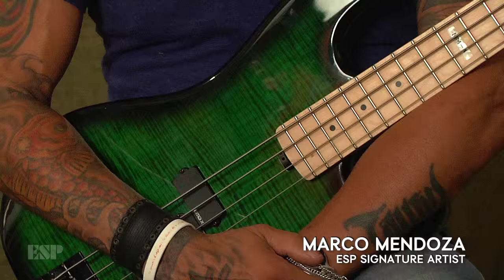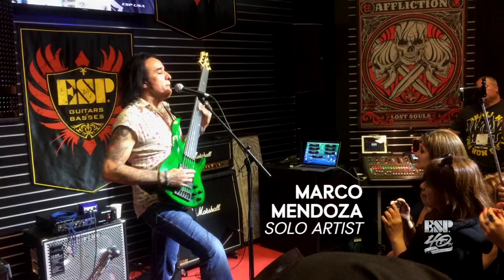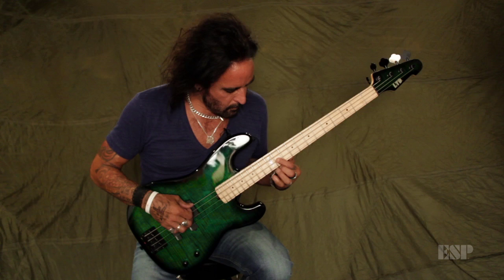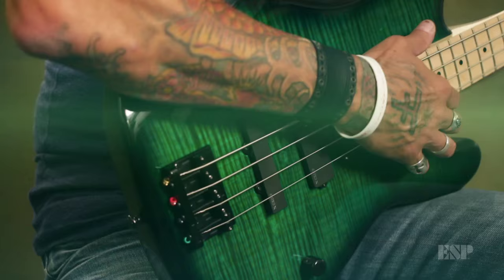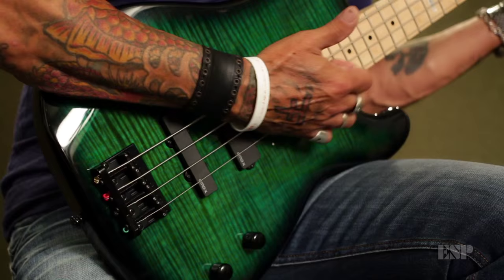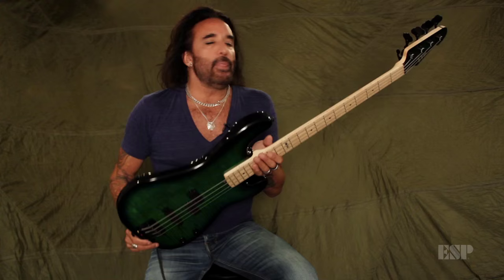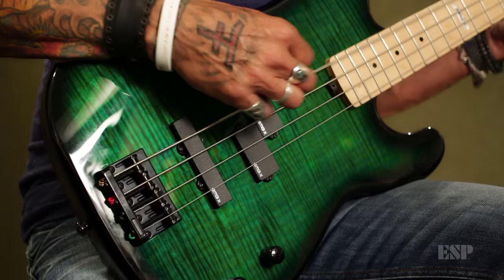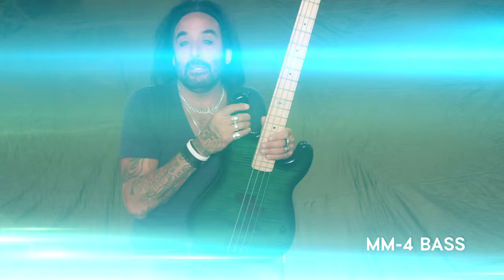ESP Guitars: Marco Mendoza LTD MM-4FM Bass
Marco Mendoza has been called on for some of the most high-profile bass gigs in rock history, performing as an outstanding musician and singer for bands and artists including Thin Lizzy, Lynch Mob, Ted Nugent, Whitesnake, Tommy Shaw, and many others (as well as his current band, The Dead Daisies, and his own Latin-influenced jazz trio). His LTD Signature Series MM-4FM bass was introduced in 2016, and in this video, Marco walks you through every detail of why this affordable instrument is 100% ready for the top tier of professional bass playing, live or in the studio.